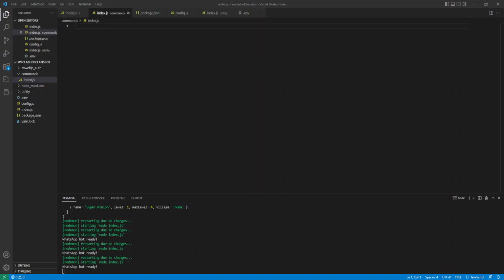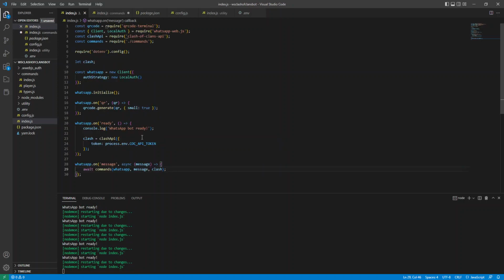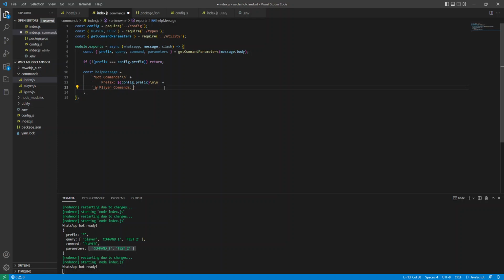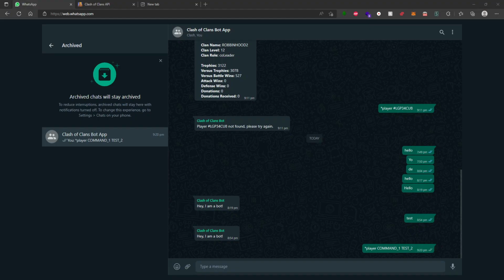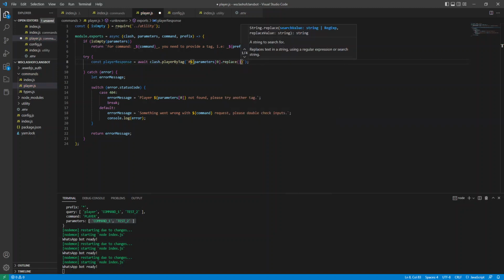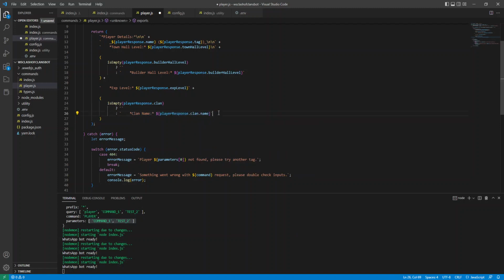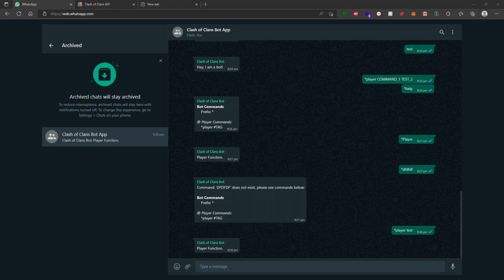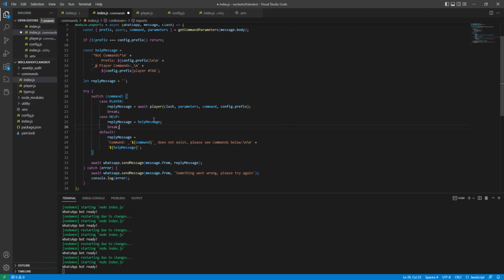Develop a Clash of Clans WhatsApp Bot with Node.js: Develop Player Command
In this video we're going to set up our command structure and also implement the *player command to retrieve player information from clash of clans by the TAG.

Timestamps:
0:00 Intro
0:26 Develop Commands Structure
12:20 Develop Player Command